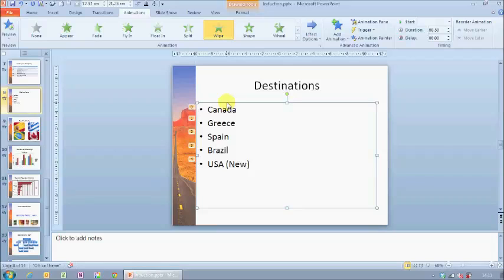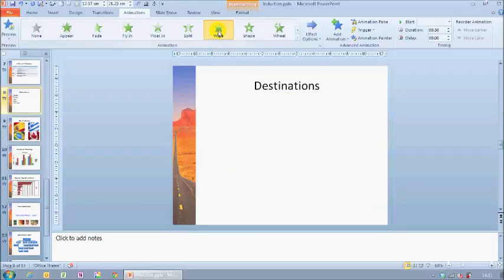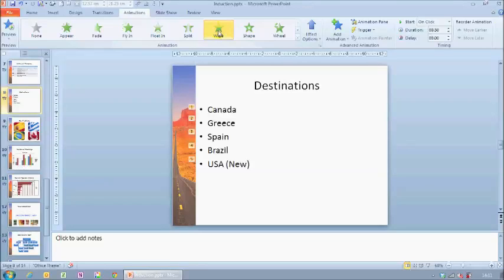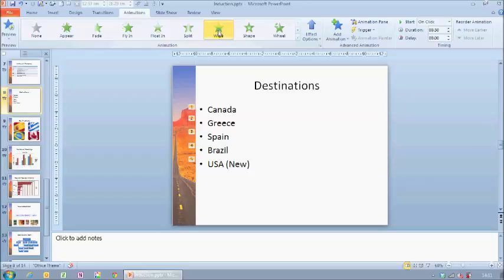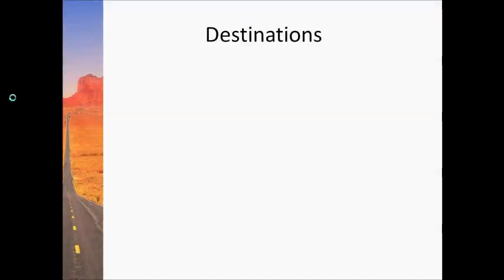Presenting in Microsoft Office PowerPoint 2010: How to Run a Presentation from Current Slide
In this video QA Trainer and PowerPoint Pro, Chris Harvey, walks you through step-by-step how to run the presentation from the slide you are currently on. Rather than having to start the presentation from the beginning, this tip allows you to see how your current slide will appear when in the presentation format.